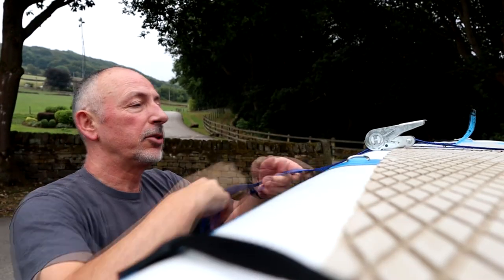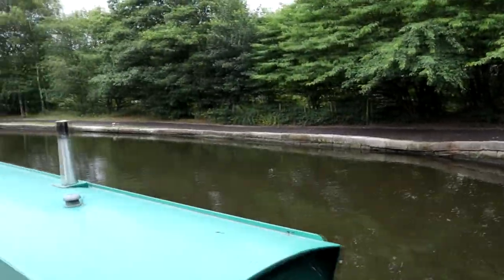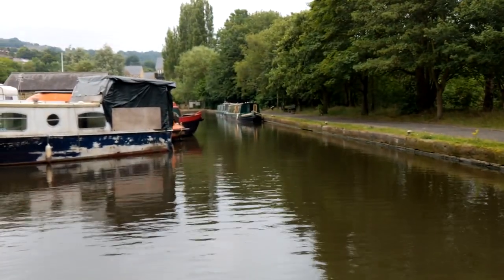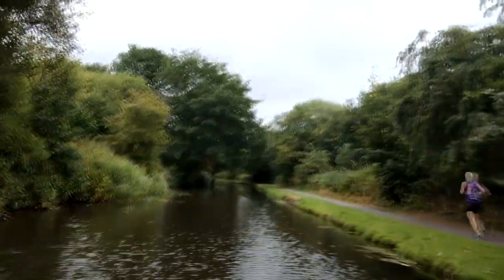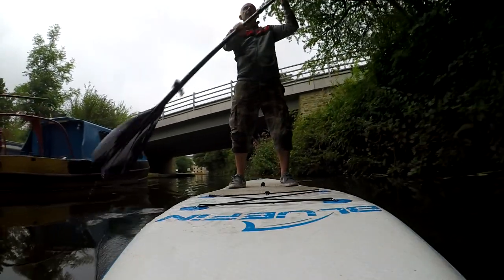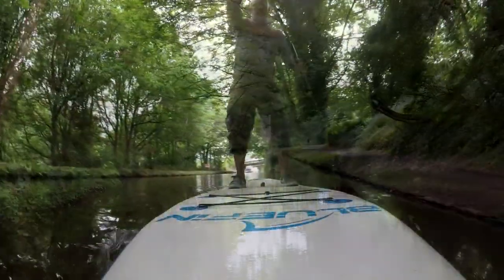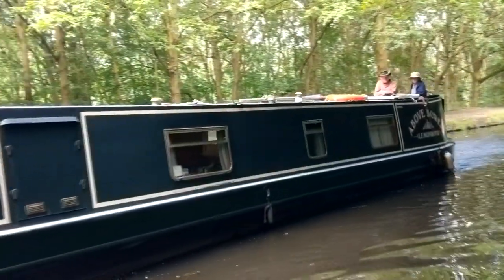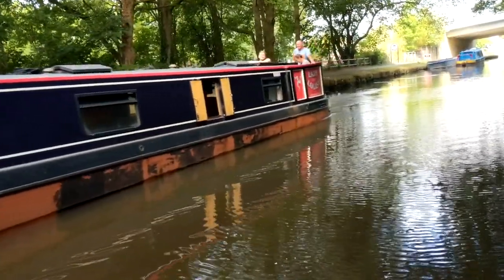Stand Up Paddleboard from Sowerby Bridge to Salterhebble and back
Taking a stand up paddleboard on the Calder and Hebble Navigation in West Yorkshire from Sowerby Bridge to Salterhebble and back.
A nice, easy route with no locks.